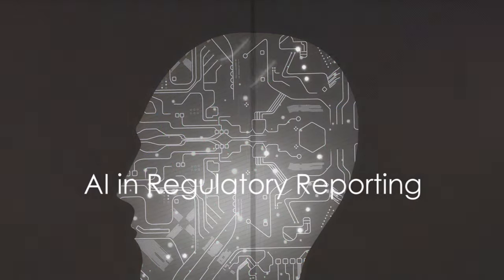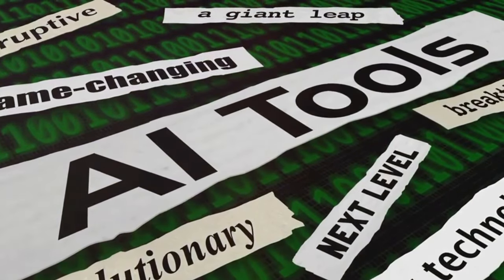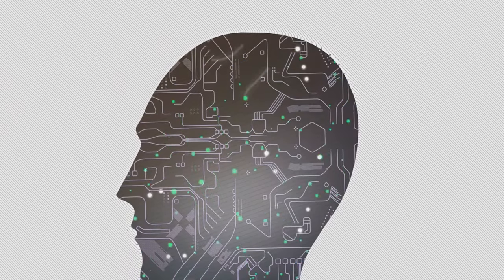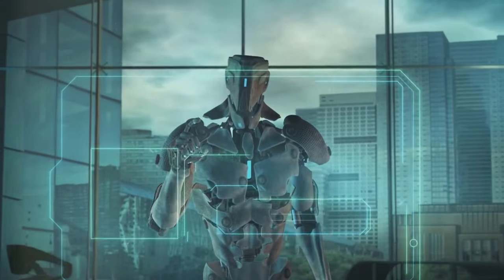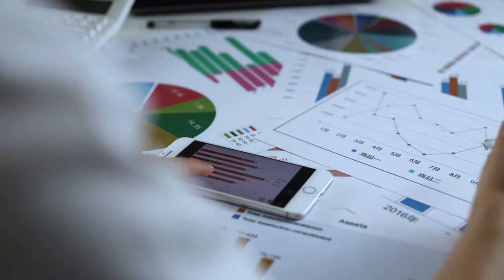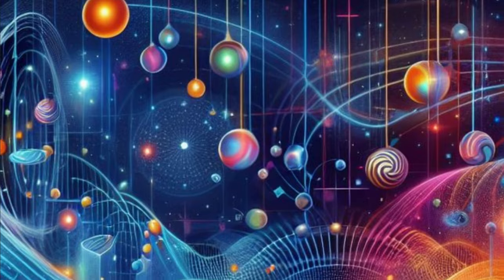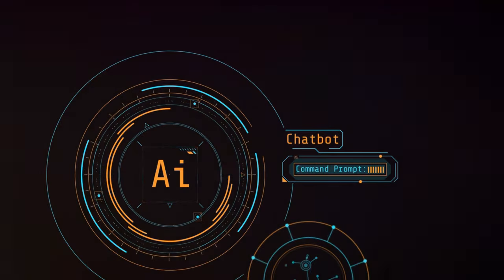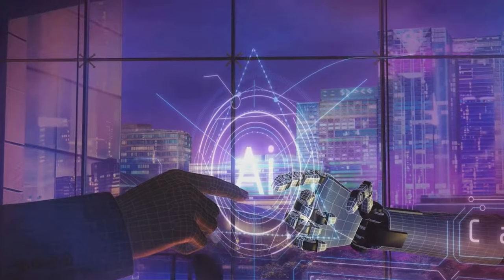AI Revolution in Regulatory Reporting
OUTLINE:

00:00:00 Introduction
00:01:00 AI in Regulatory Reporting
00:03:08 Case Study - AI in Action
00:05:49 Key Takeaways
00:07:56 Conclusion